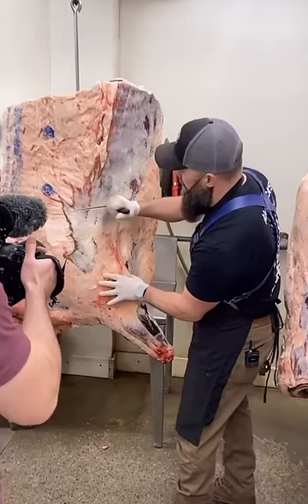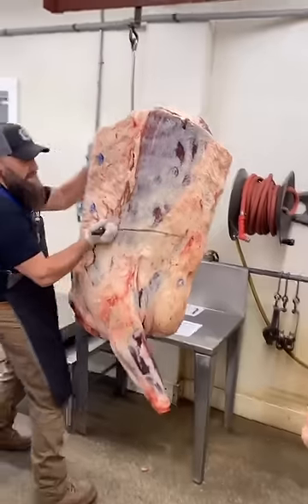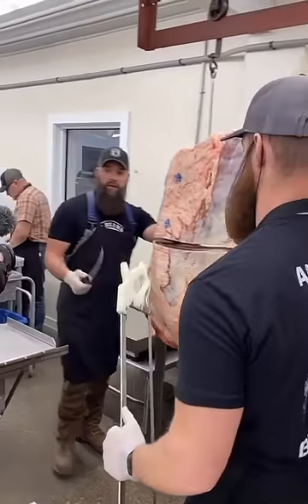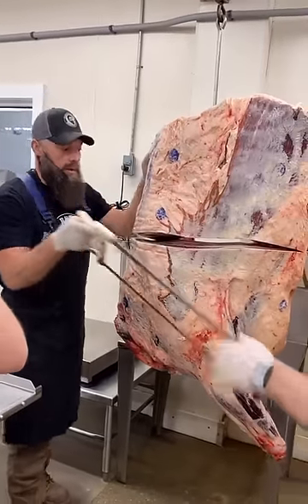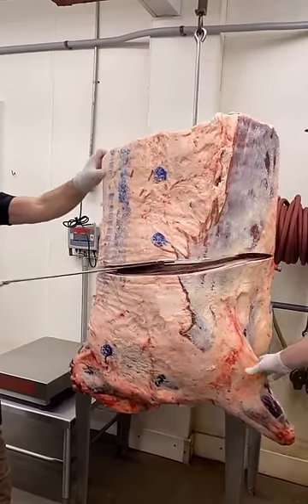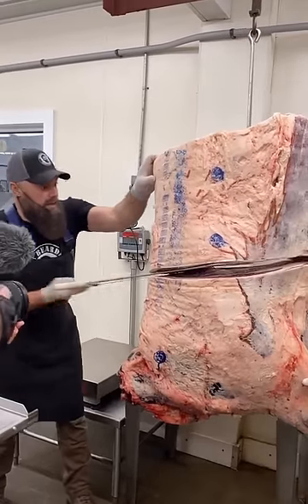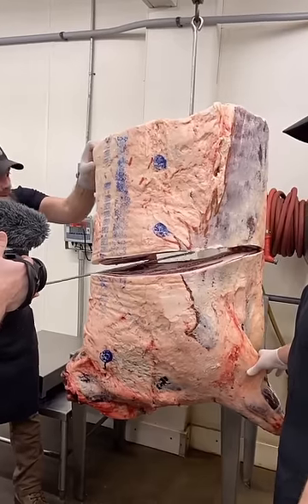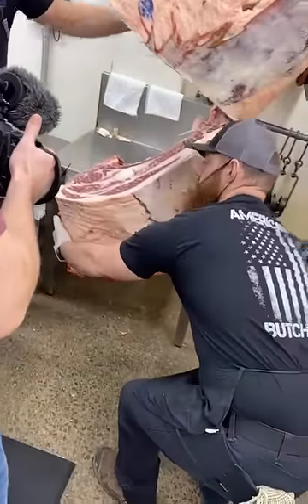Breaking Down a Beef Forequarter by Hand!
In this short video Seth uses his decade's long experience to expertly break the chuck off of a beef front quarter using his breaking knife and hand saw. Scott then does the heavy lifting!